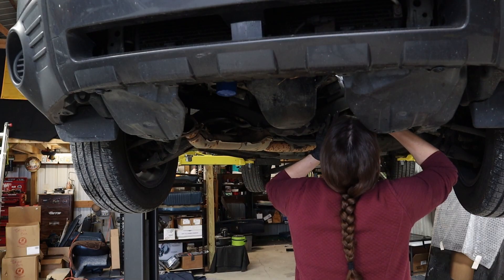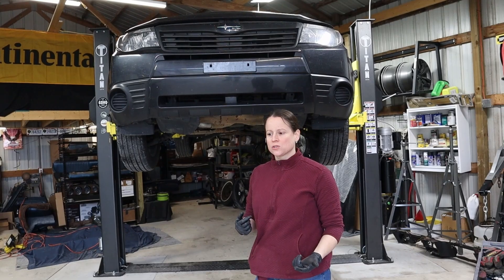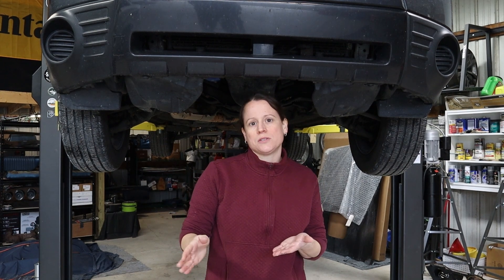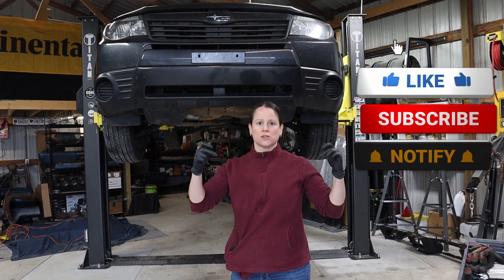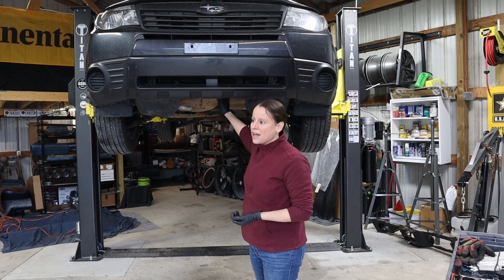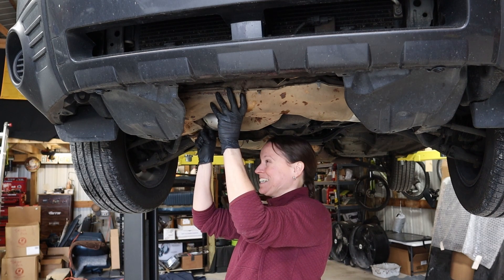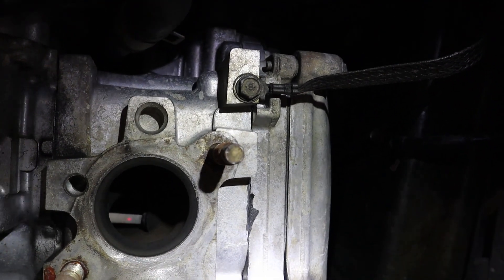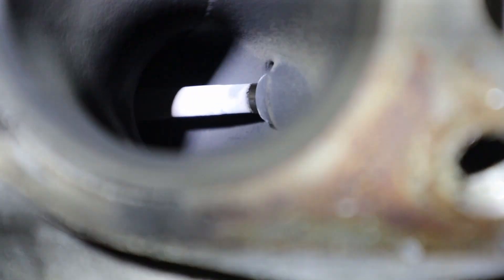Subaru Code P0000 & Intermittent Misfire Codes(P0301/P0302/P0303/P0304) - Mystery Solved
After more than a year and 2 prior troubleshooting episodes, we have finally discovered the culprit of the intermittent misfire codes (P0000, P0301, P0302, P0303, P0304) that Dana's 2010 Subaru Forester has been giving us.

Thanks to a professional Subaru mechanic at Kings Subaru, we recently were able to solve the mystery...bad exhaust valve guide pins. This episode will go through the mechanical side of it, show you how to see them and what to look for if you, yourself is having this issue and nothing else seems to solve it.